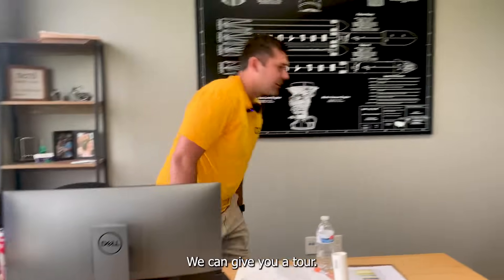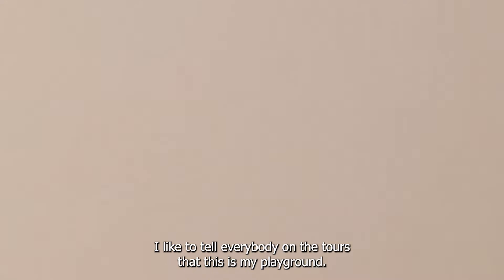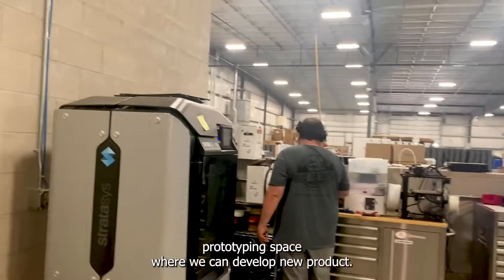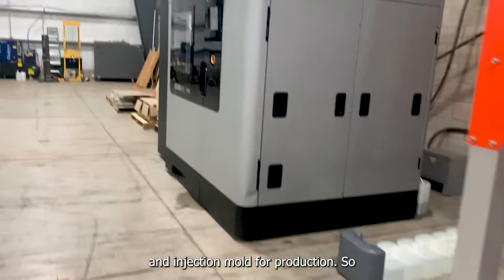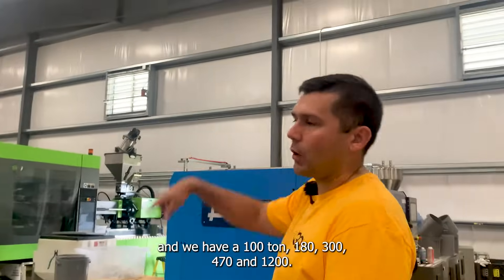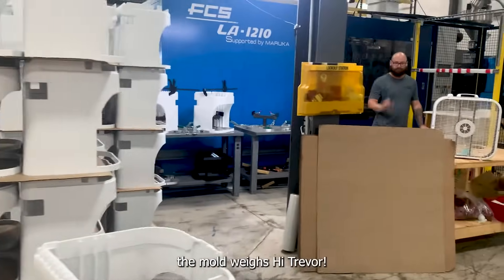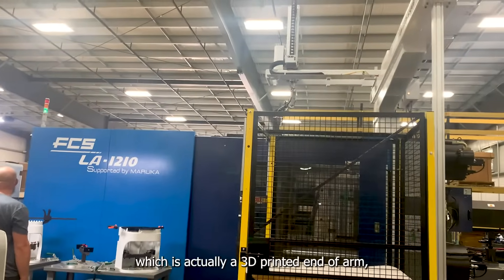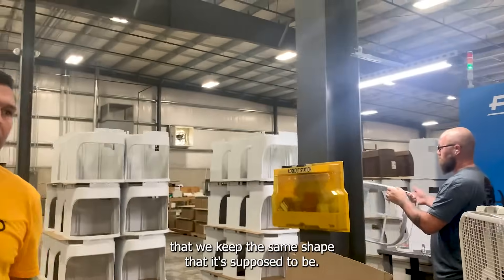Meet the People Behind the Product | OGO™ ORIGIN Factory Tour with Kevin Part 1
In Part One, we focus on the engineering and injection molding processes. Many people are switching to compost toilets for their versatility and adaptability, especially when living in RVs, vans, tiny houses, and other off-grid lifestyles. A compost toilet might be the right choice for you, so ensure you're choosing a brand that supports you every step of the way.

Meet the People Behind the Products
00:00 History of the Company
00:37 Step on the Playground
1:17 From Prototype to Product
2:03 Meet Trevor!
2:31 Something Really Cool